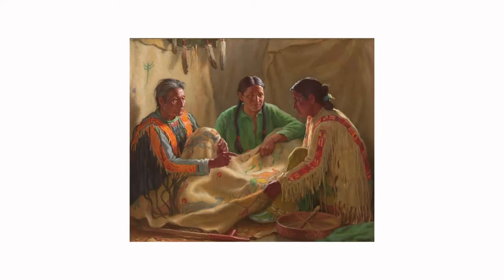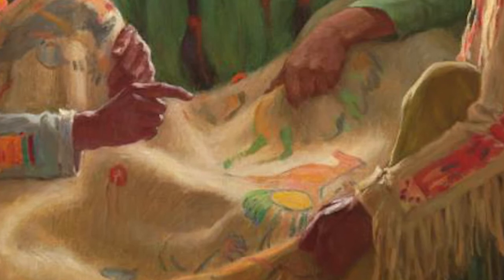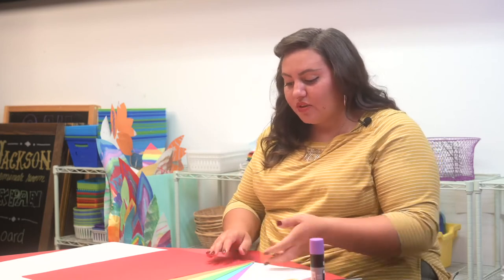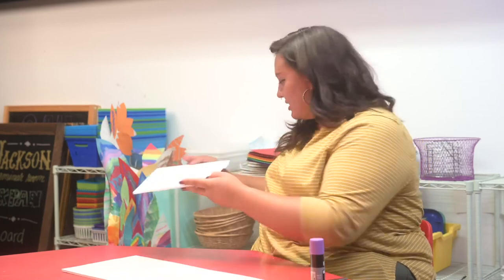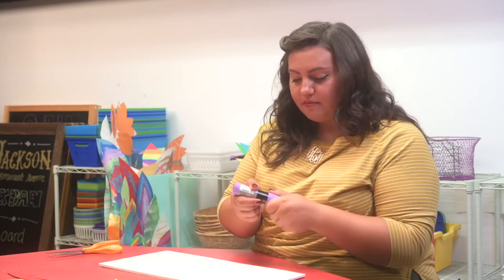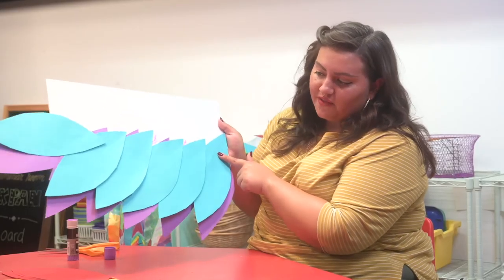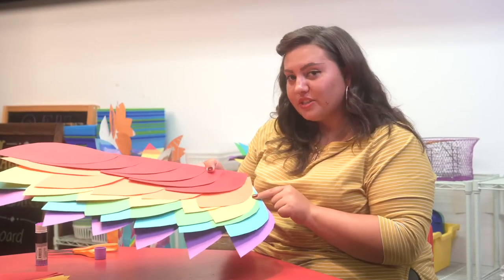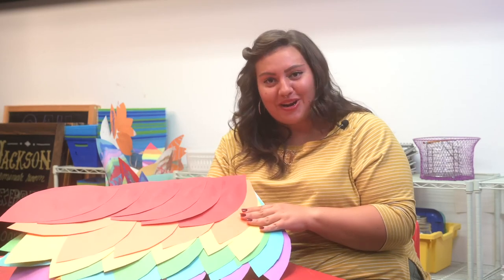Learn & Play: Native American Storytelling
Join Education and Program Specialist Danielle Culp for this month's episode of Learn & Play! In this episode of Learn & Play, designed for children and their caregivers, learn about Native American storytelling and how to make wings using construction paper and poster board.